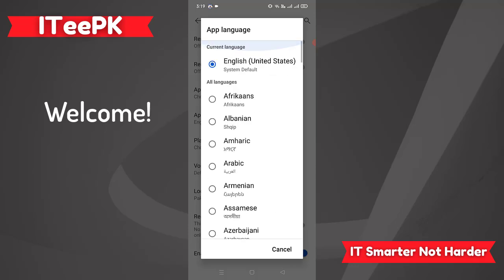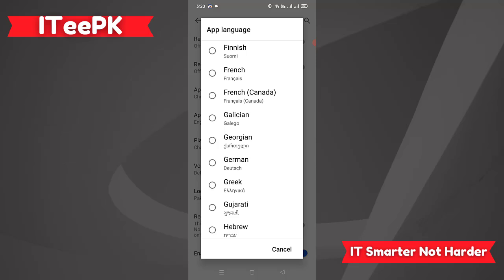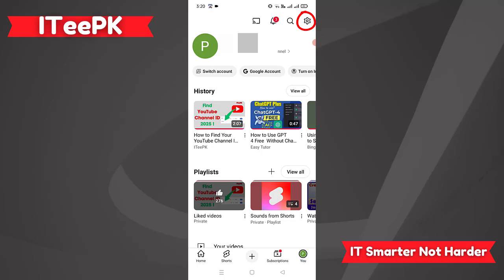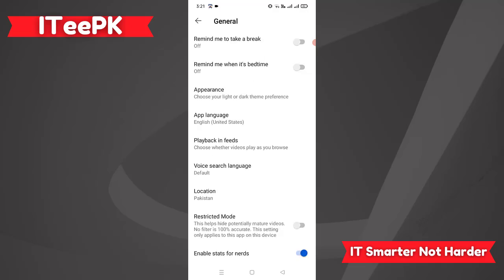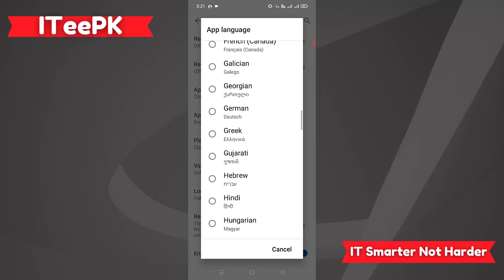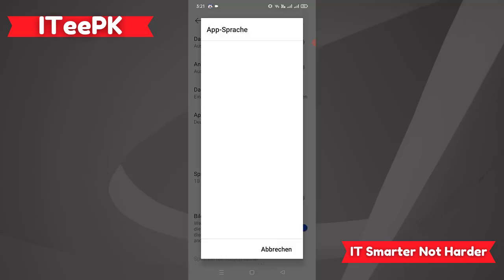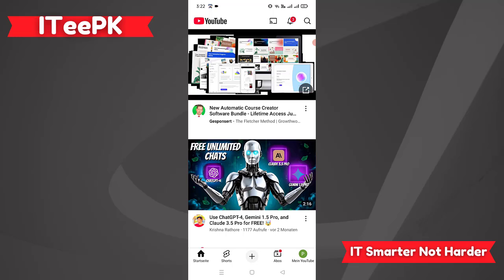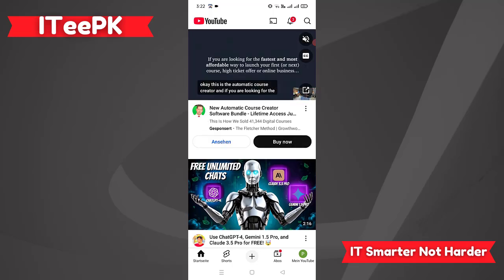How to Change Language on YouTube Mobile | Quick & Easy Guide (2025)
Learn how to change the language on YouTube using your mobile phone with this simple and quick guide.
Whether you're looking to switch to English, Spanish, or any other language, this tutorial will walk you through the steps effortlessly. Perfect for beginners and tech enthusiasts alike!